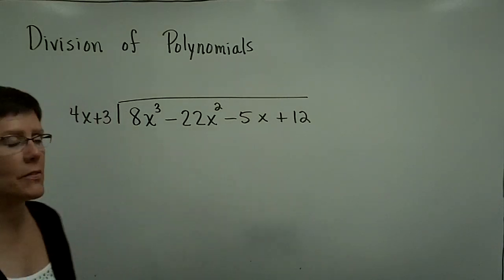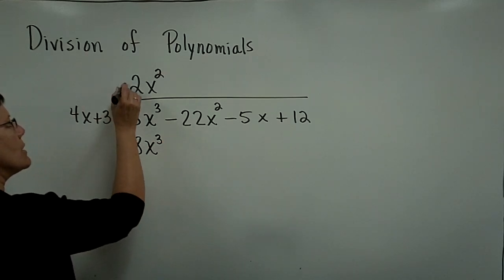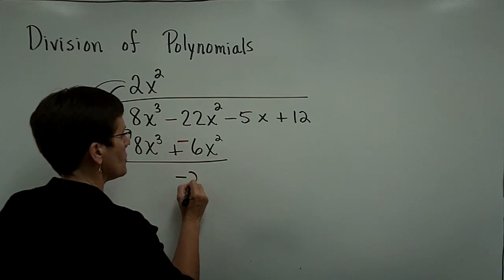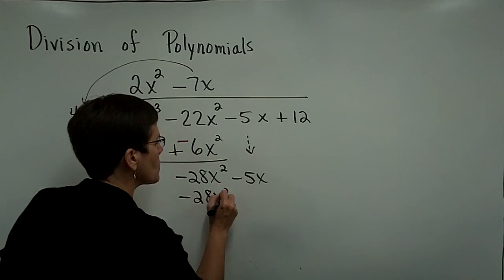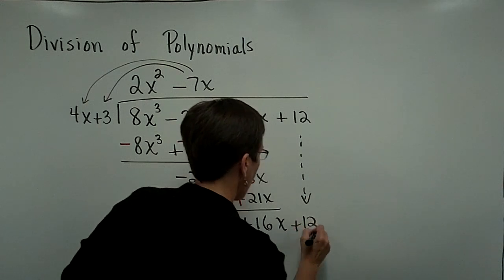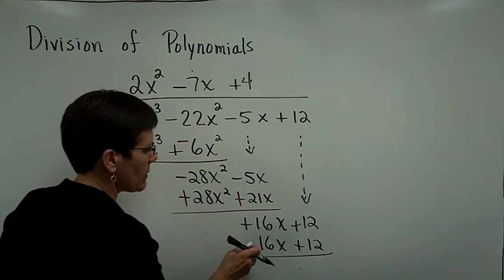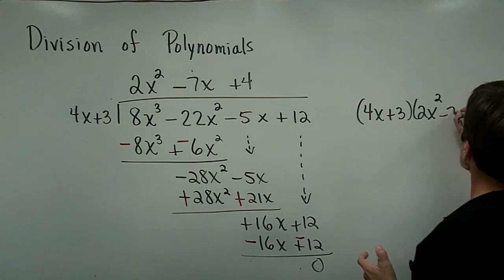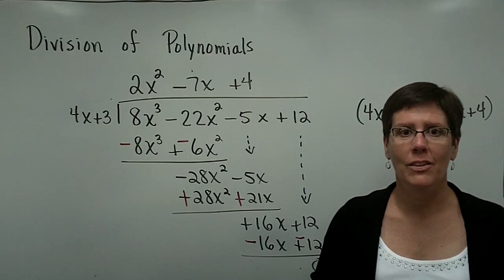45 - Introductory Algebra - Division of Polynomials Pt3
Lecture on the division of polynomials part 3